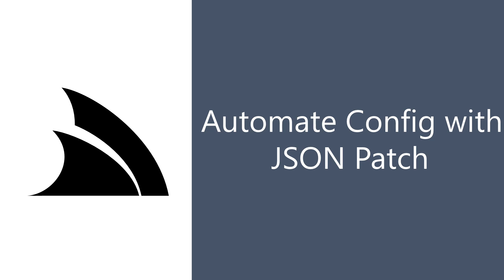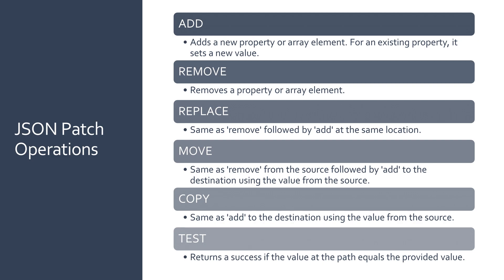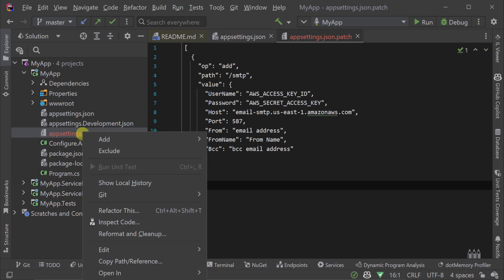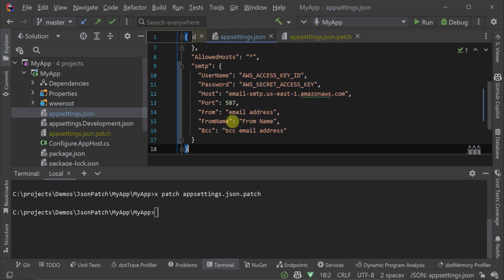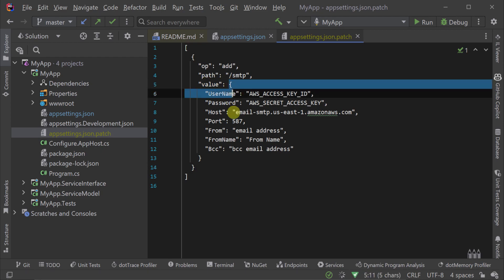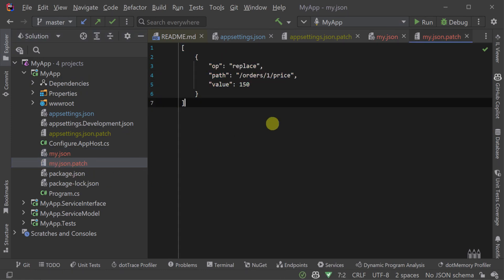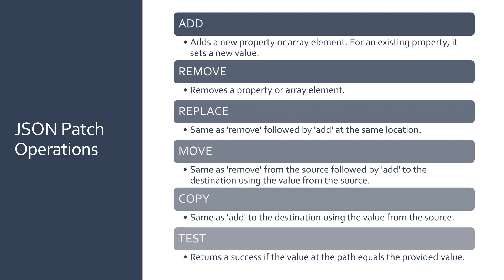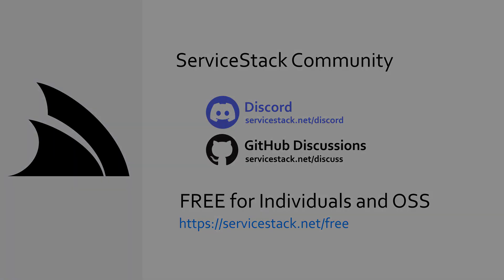JSON Patch secrets into appsettings.json in GitHub Actions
Checkout how to leverage JSON Patching with the ServiceStack `x` dotnet tool in this detailed tutorial. We dive into the syntax, operations, and practical examples of manipulating JSON files, including use-cases for CI environments like GitHub Actions.